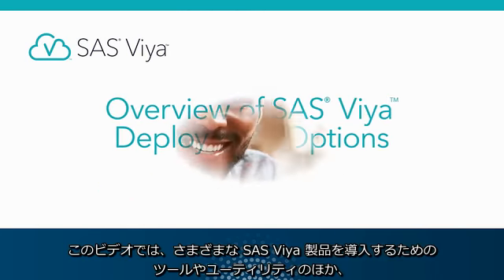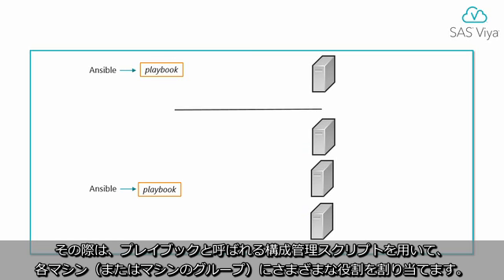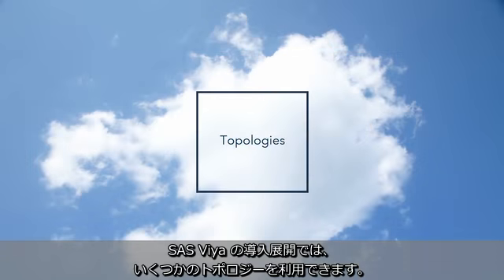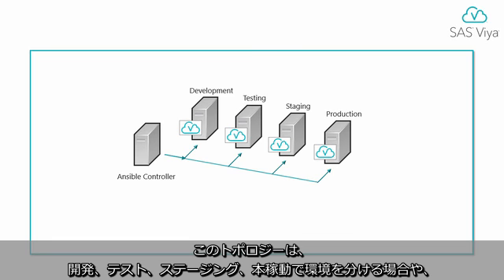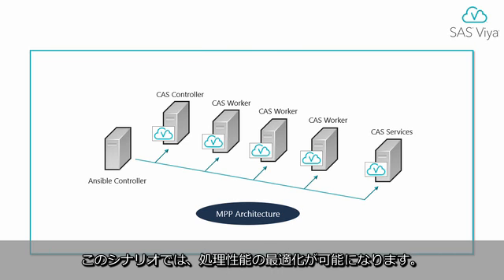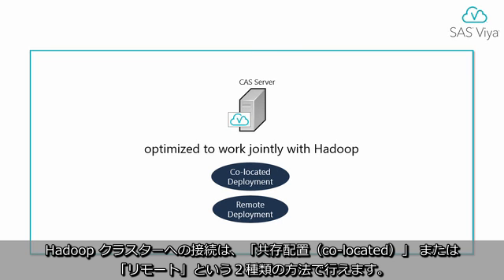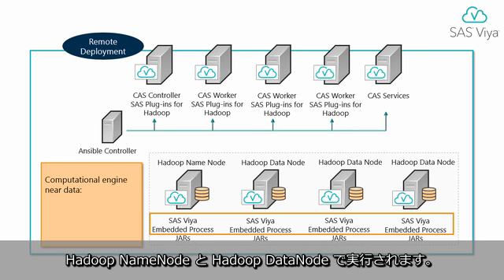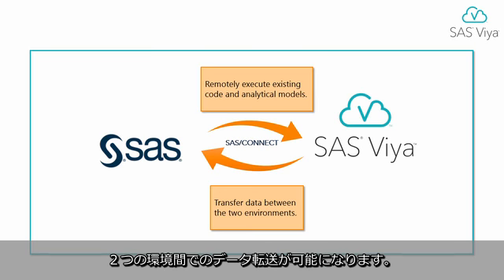SAS® Viya™: 導入展開オプションの概要